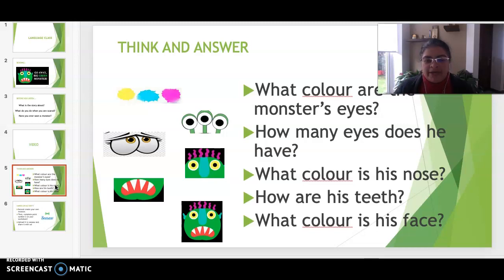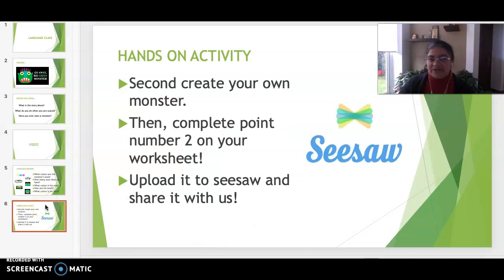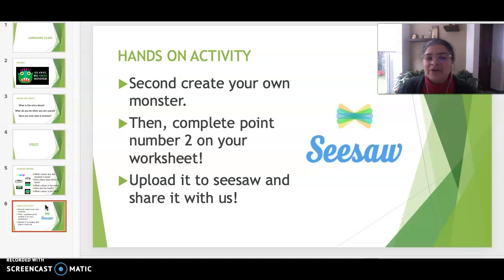Big Green Monster